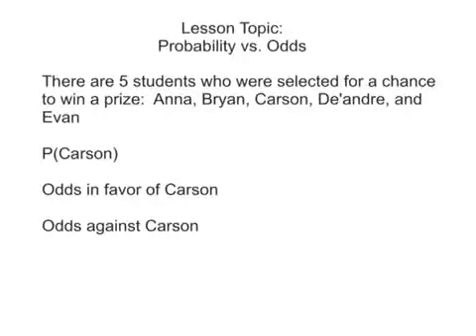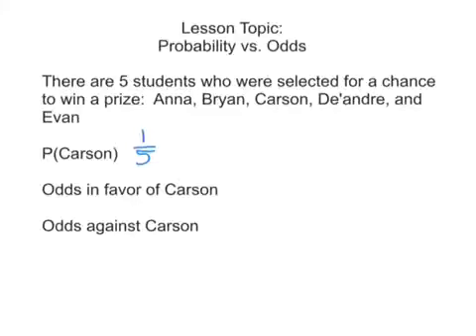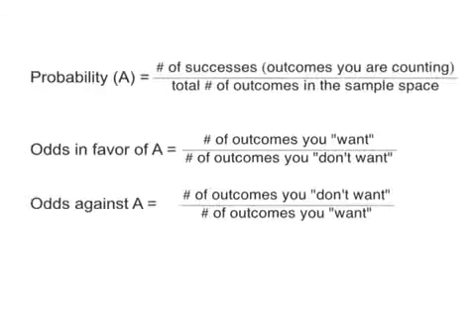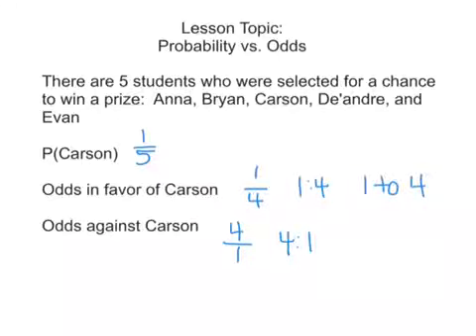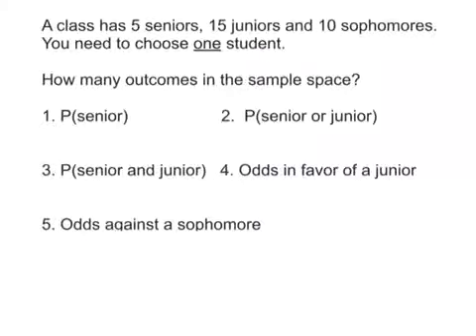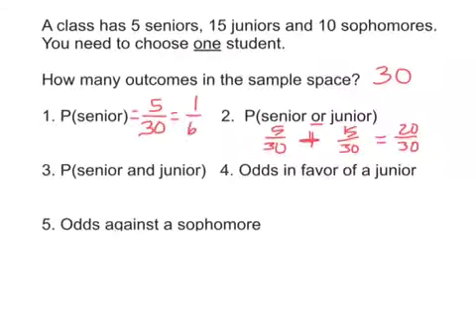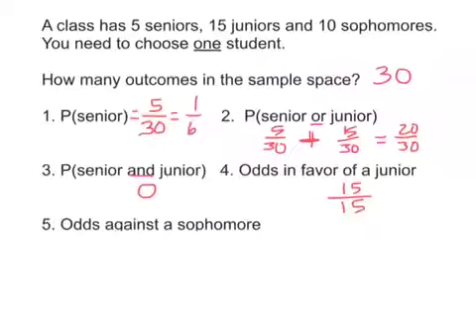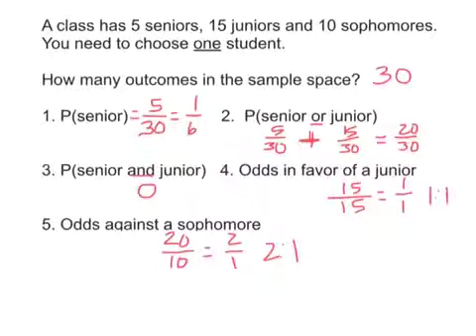Probability vs. Odds